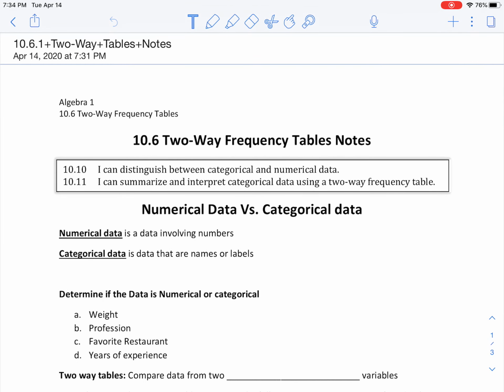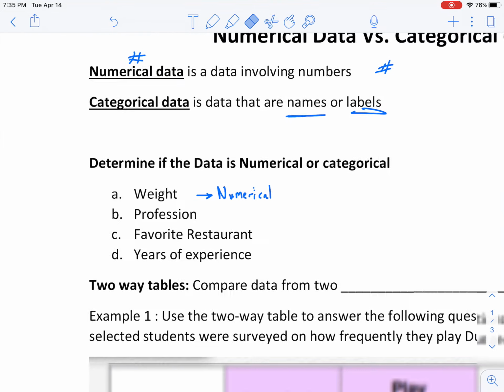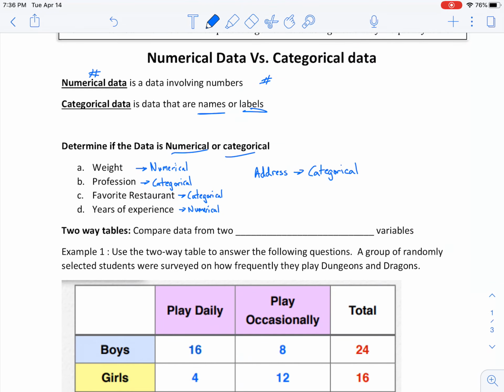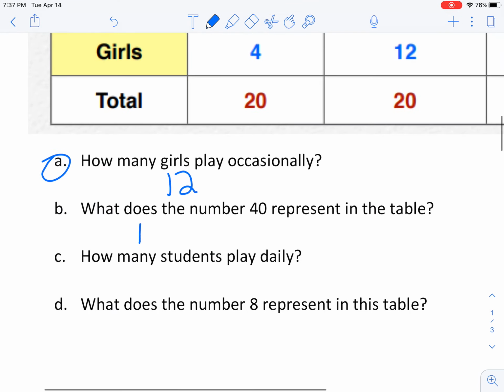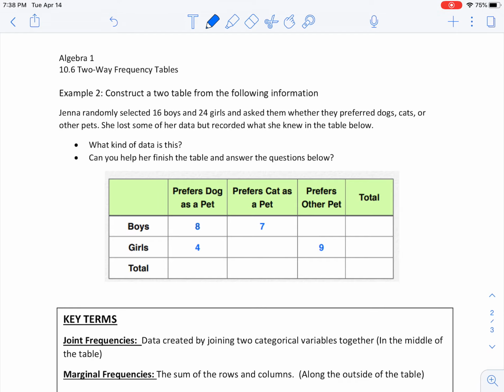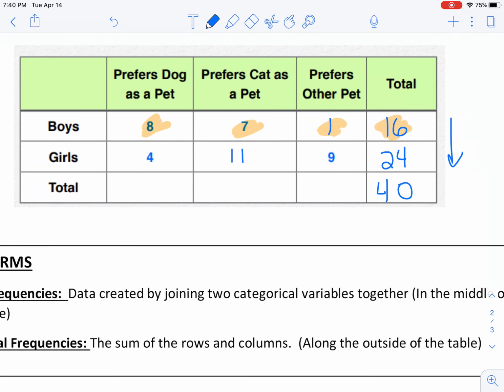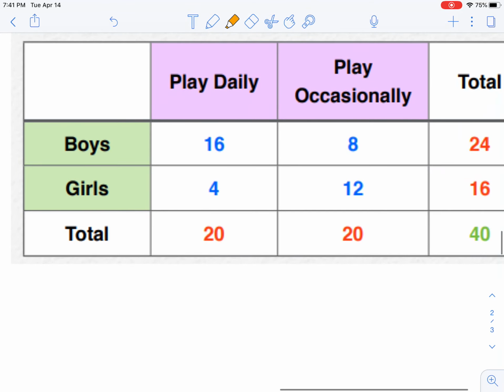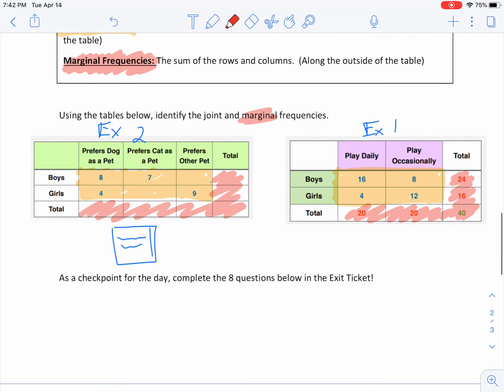10.6.1 Two-Way Tables